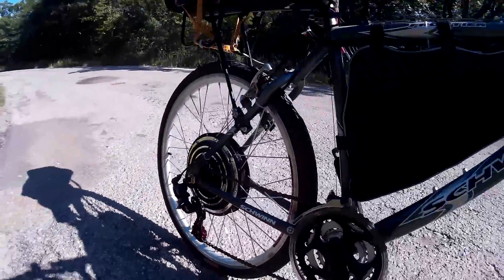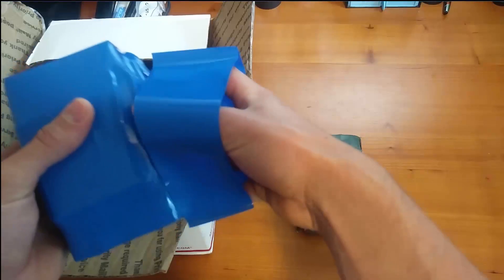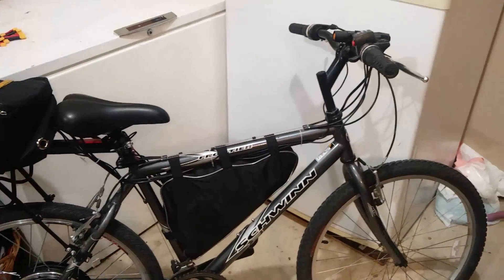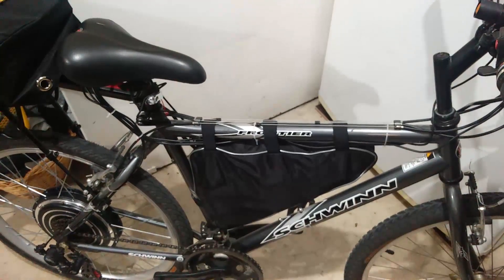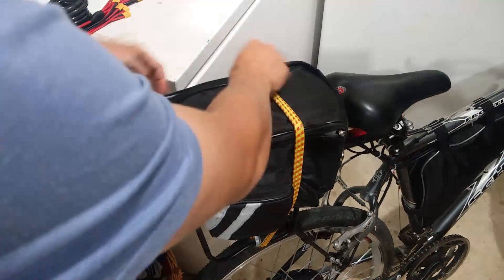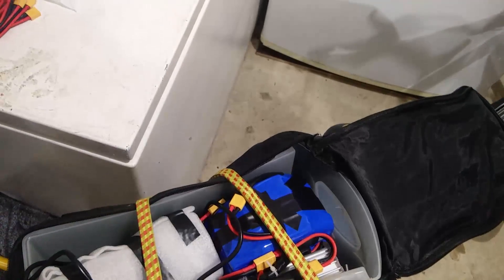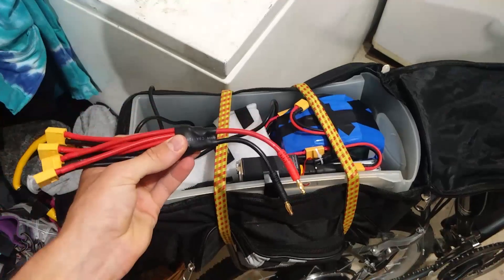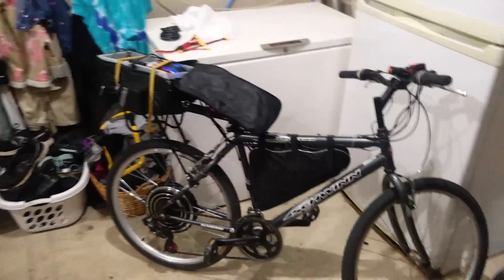DIY 800 Watt 36V ebike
In this video I will show you my approximately $400 ebike that can go 20mph and 60 miles on a charge. This bike is powered by using 36V lithium-ion battery packs that yield 18650 batteries for only $1.25 per cell.

Links:
$1.25 per cell Samsung Batteries

$1.25 per cell LG Batteries

$1.50 per cell  LG Batteries

X6 xt60 parellel

X2 xt60 parellel

Shrink wrap

Flashlight mount

XLR charging port

14AWG Flexible Silicone Wire Cable

XT60 connectors

800 watt (not 850 as said in video) ebike kit

500 watt ebike kit

7A charger (Use with care. Non UL certified Chinese product)

2A charger (would recommend UL Certified/inexpensive)

Battery bag